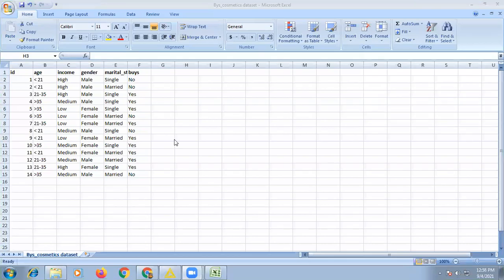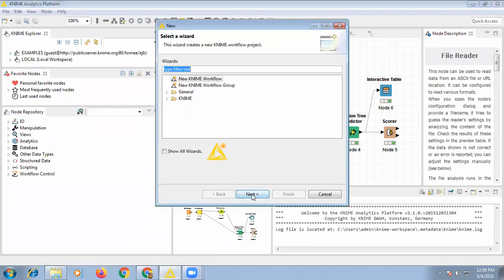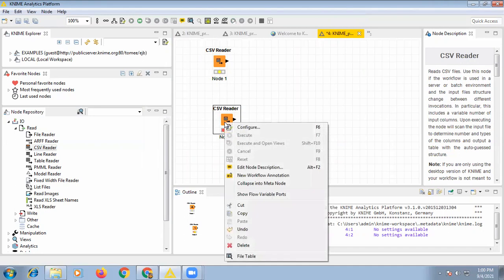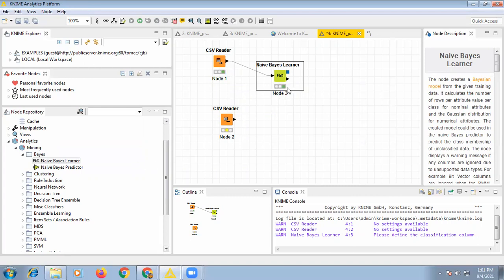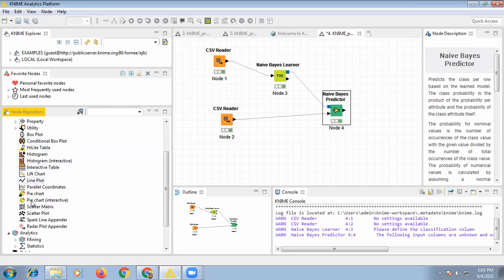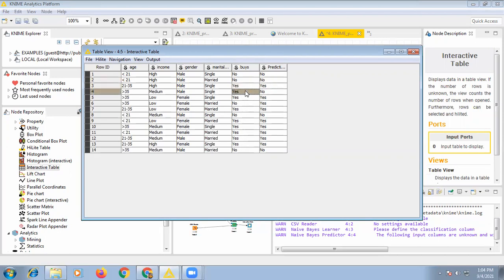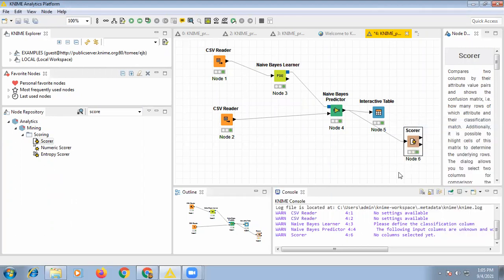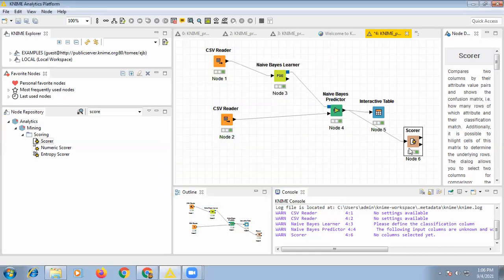Machine Learning Course: KNIME Tool Demonstration for Naive Bayes Algorithm